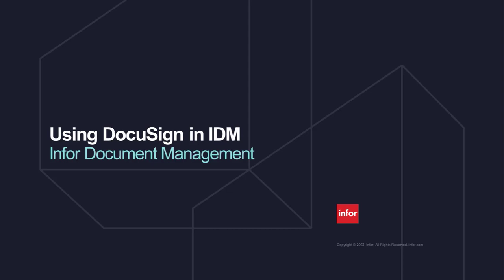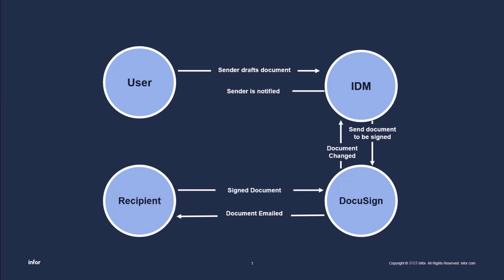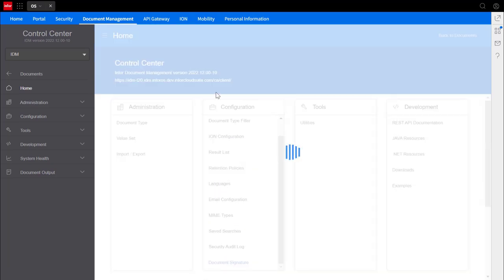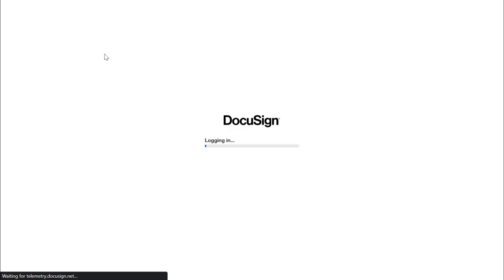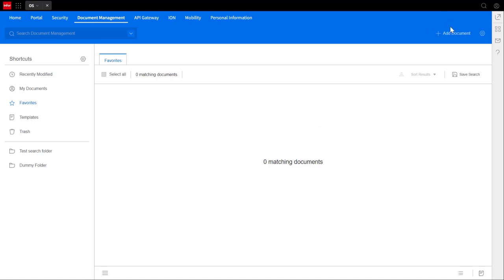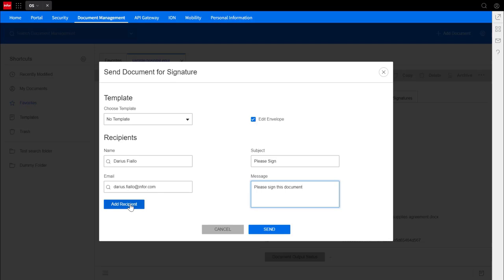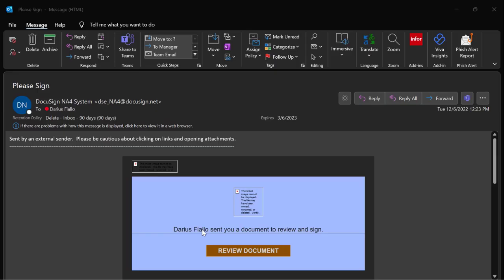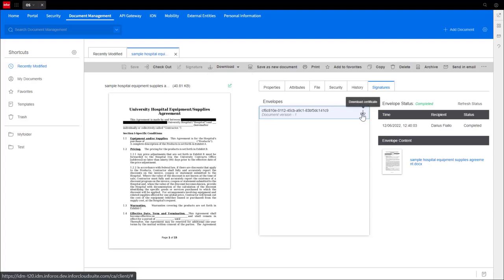Streamline Approvals with DocuSign and Infor Document Management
Follow along in this brief tutorial on configuring DocuSign in your environment and how to use it.

Introduction: 00:00
Setup: 00:50
Adding Roles: 01:03
Apps and Keys: 01:36
Enabling Document Signature: 01:55
Send Document for Signature: 02:26
Signed Document: 03:25